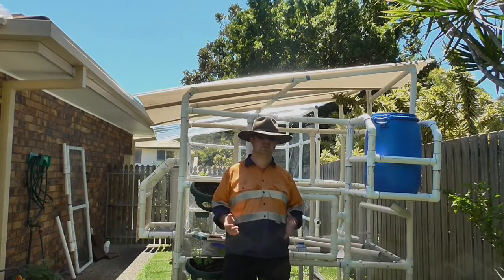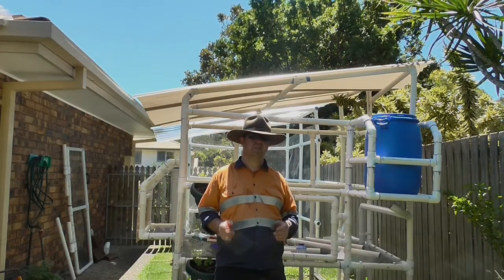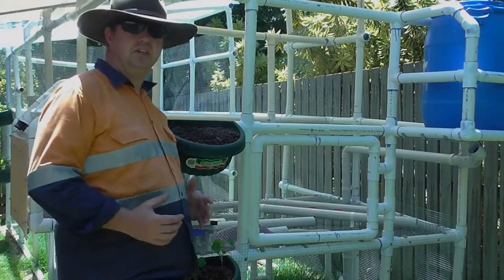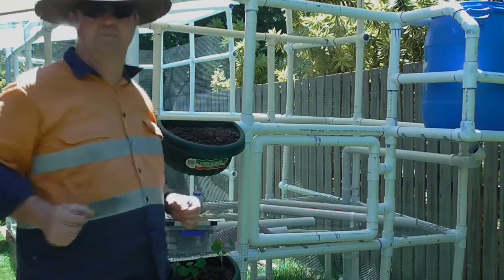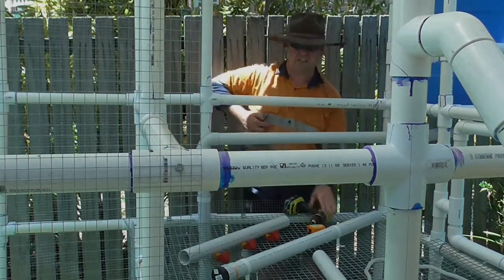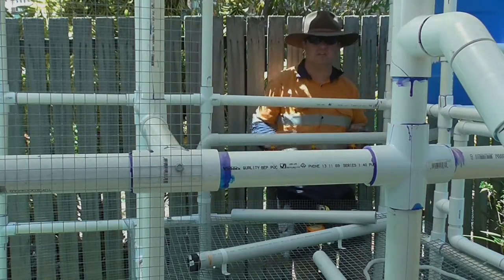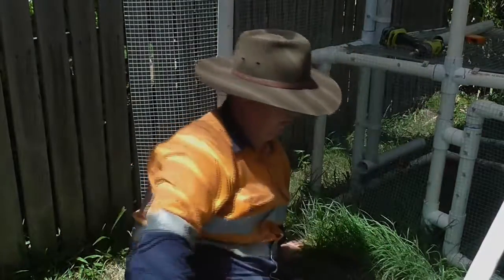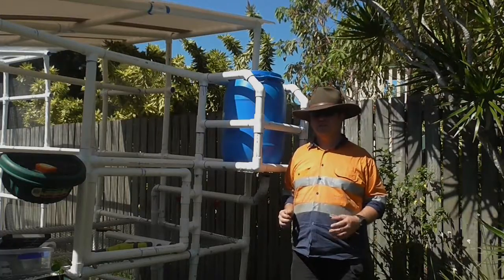Chickens Waterer Chook Pen Backyard Run Tractor Poultry Fowl PVC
Welcome to the Urban Hobby Farm. This is Ben, and in this video we are going to look at an automatic waterer for my backyard chicken coop.

The Urban Hobby Farm is a Small Holding/ Homestead or Hobby Farm in suburban Brisbane, Australia. It's a warm, humid climate most of the year with a long growing season.

The Urban Hobby Farm is a mecca of Homemade DIY Do It Yourself with Carpentry items made from Plywood and pine.

We also love our Home Grown backyard Crops of vegetables and fruit.

We love our Chickens and have made and designed a backyard Chicken Coop and tractor run for our cook pen. We have a variety of Chooks and Poultry being Leghorns, Rhode Island Red and Isa Brown. Bantam Veggie Prepper